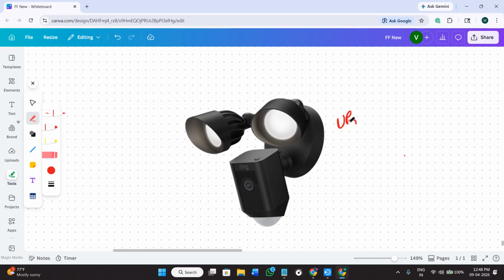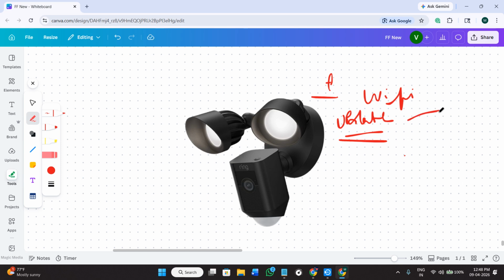How to Update Ring Floodlight Camera 2026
Welcome to the Fixed Formulas YouTube channel! In this tutorial video, I will show you How to Update Ring Floodlight Camera 2026